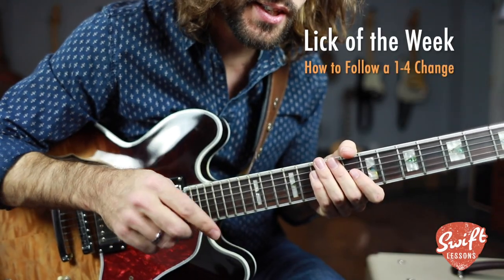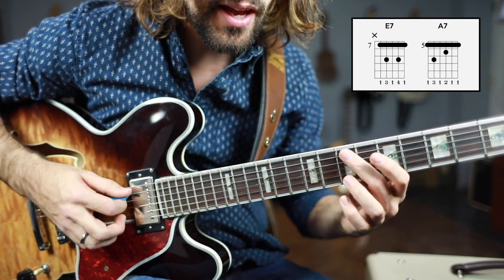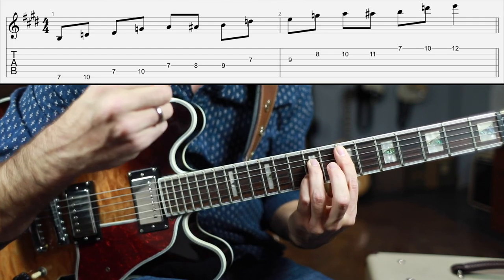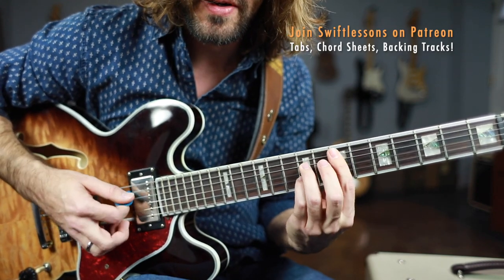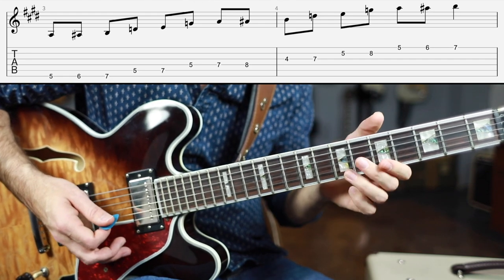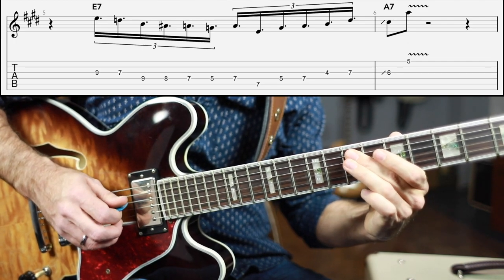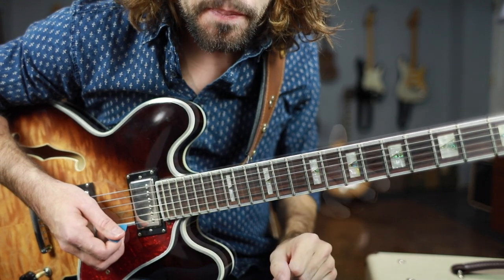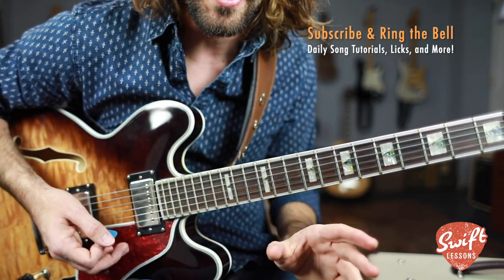How to Follow a Chord Progression Like a Pro - Part 2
Hello friends,
welcome back to Swiftlessons for a follow up on my lesson breaking down how to follow a 1-4 chord change in the key of E. In this session we'll be learning how to play an ear-catching lick using two positions of the E minor blues scale. We'll begin this tutorial by learning the chord change and source scales before learning two versions of this useful phrase. Let's get started!